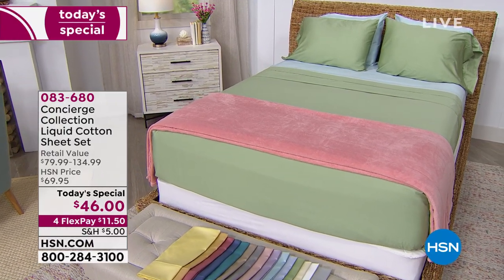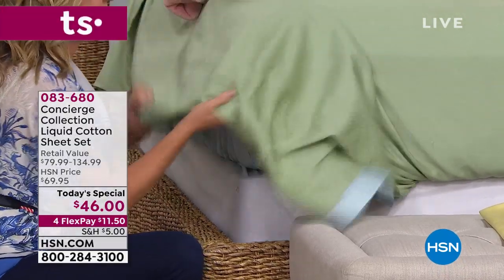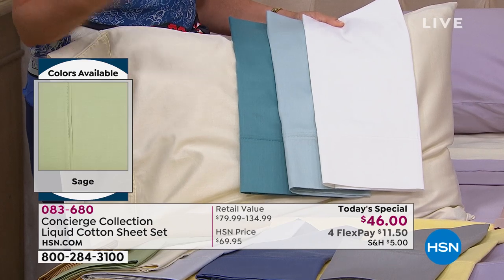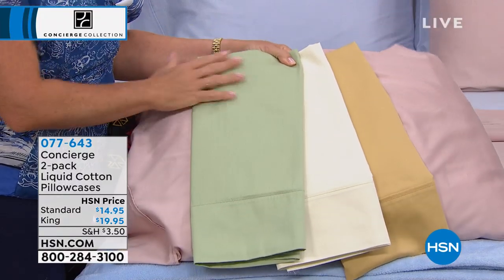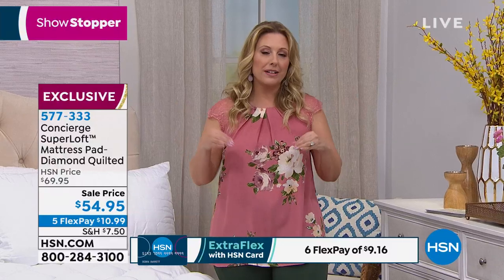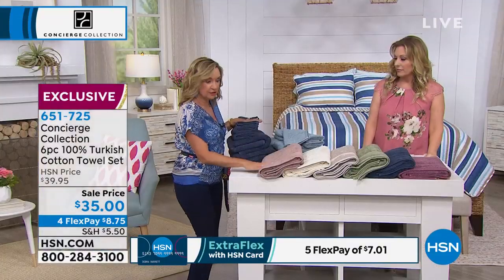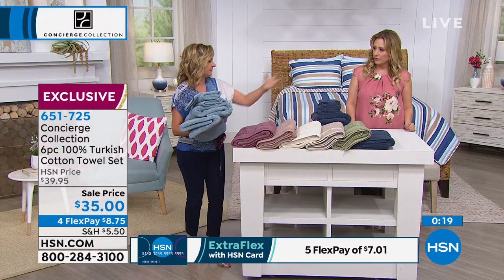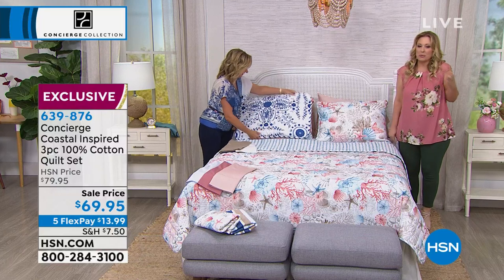HSN | Concierge Collection Bedding Celebration 07.29.2019 - 12 AM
Shop HSN's exclusive collection of bed, bath and accessories and take home design to the next level.  This bedding line is about the basics, offering you a clean, classic look that never goes out of style.  Designing a bedroom has never been so easy.